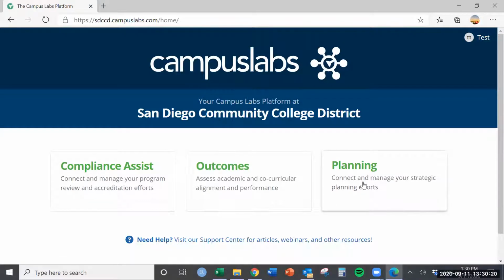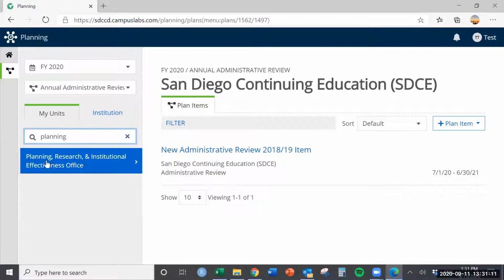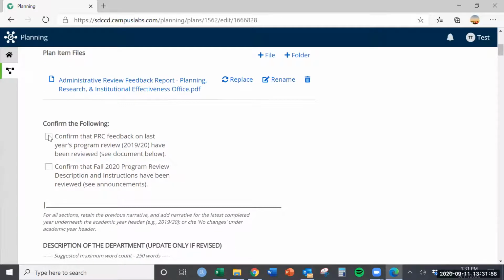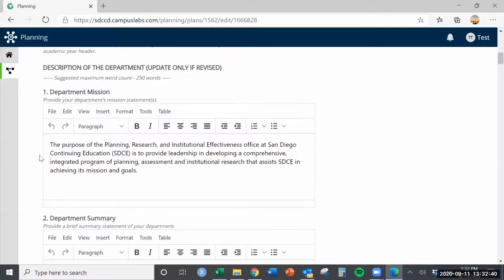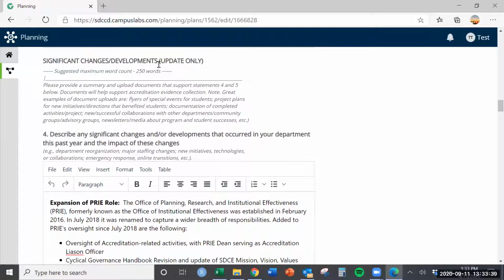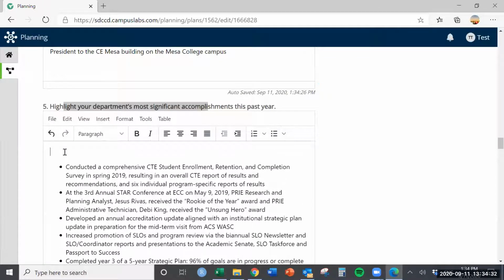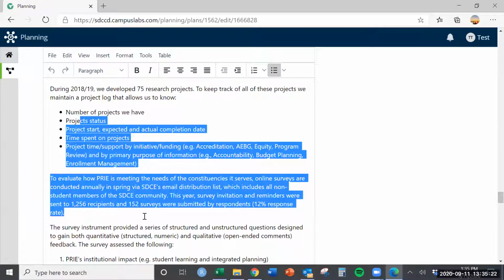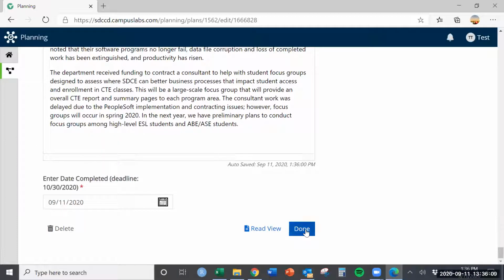Completing the form for Administrative Departments